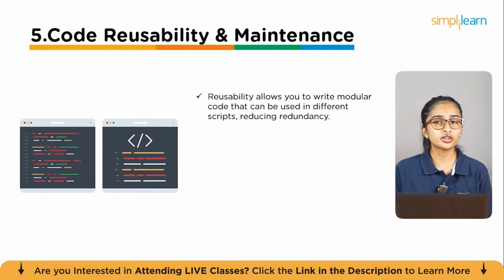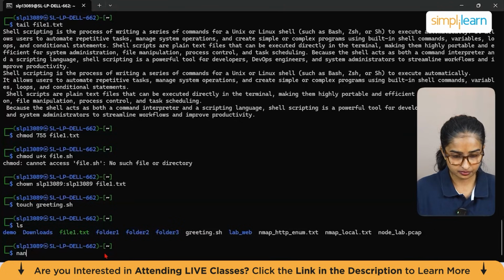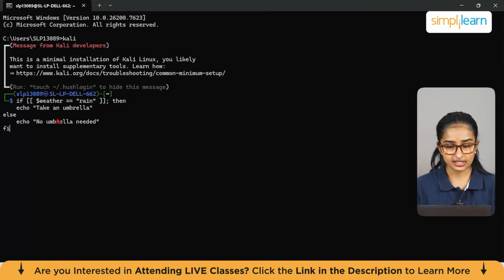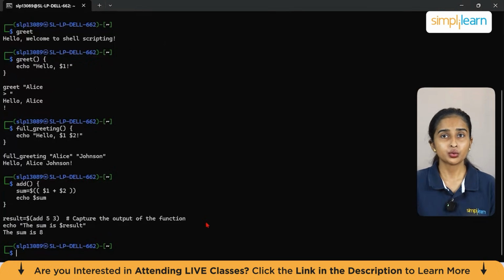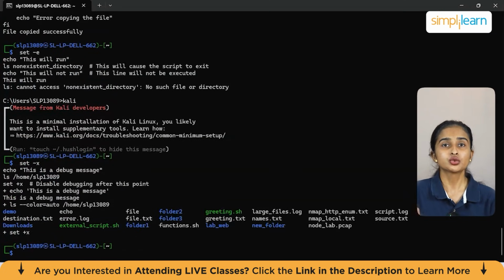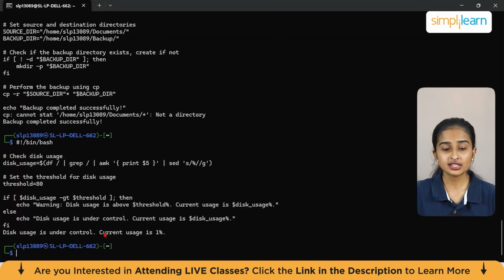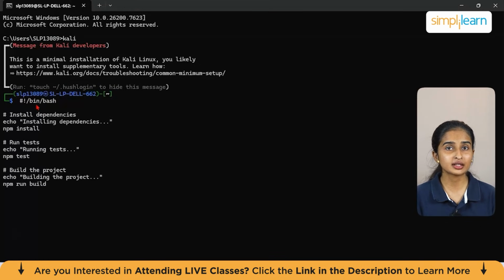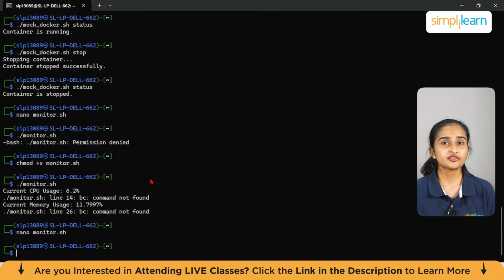Shell Scripting Full Course 2026 [FREE] | Shell Scripting Tutorial For Beginners | Simplilearn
This video on Shell Scripting Full Course 2026, by Simplilearn, is a beginner-friendly program designed to help you understand and write shell scripts from scratch. The course starts with Linux and terminal basics, followed by variables, operators, conditional statements, and loops in shell scripting. You will learn how to automate repetitive tasks, manage files and directories, and work with system processes. It also covers functions, input/output handling, and error management in scripts. Through practical examples and hands-on demos, you’ll gain confidence in writing real-world automation scripts. By the end, you’ll have the skills needed to use shell scripting in DevOps, system administration, and cloud environments.

Following are the topics covered in the Shell Scripting Full Course 2026:

00:00:00 - Introduction to Shell Scripting Full Course 2026
00:08:30 - A quick refresher on basic Linux commands
00:18:45 - Writing and running your very first shell script
00:27:40 - Using variables and taking input from users
00:38:15 - Making decisions using conditions
00:47:50 - Repeating tasks using loops
00:56:30 - Organizing code with functions
01:05:10 - Working with files, text, and logs
01:10:45 - Handling errors and understanding what went wrong
01:18:00 - Using advanced features like arrays and menus
01:22:00 - Automating tasks like backups and reports
01:24:00 - Making scripts interactive and user-friendly
01:13:29 - Building real-world projects you can actually use
01:24:00 - Understanding where shell scripting fits in real jobs
00:51:25 - Handling errors and understanding what went wrong
00:54:26 - Using advanced features like arrays and menus
01:00:07 - Automating tasks like backups and reports
01:04:43 - Making scripts interactive and user-friendly
01:09:23 - Building real-world projects you can actually use
01:12:21 - Understanding where shell scripting fits in real jobs

➡️ About Cyber Security Expert Masters Program

This Cybersecurity Expert Course prepares you for CEH, CompTIA Security+, and Certified Information Systems Security Professional certifications. It offers a complete defense strategy—CEH covers ethical hacking, CompTIA covers core security, and the latter explores advanced principles and management.

Key Features
✅ The course curriculum is aligned with the latest cybersecurity certification exams.
✅ Get access to simulation tests focused on exam preparation to ensure you're fully equipped.
✅ Enjoy lifetime access to self-paced videos and class recordings for continuous learning.
✅ Get Learner Success Manager to support you throughout your certification journey.

Skills Covered
✅ Ethical Hacking
✅ System Penetration Testing
✅ AIPowered Threat Detection
✅ Network Packet Analysis
✅ Malware Threats and Exploits
✅ Network Security
✅ Identity and Access Management
✅ Risk Management
✅ Cloud and Virtualization Security